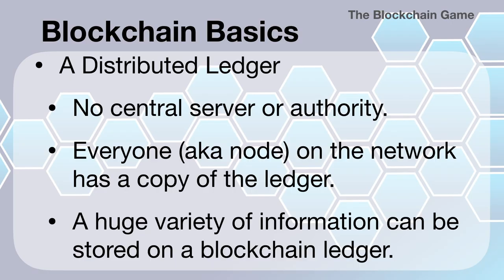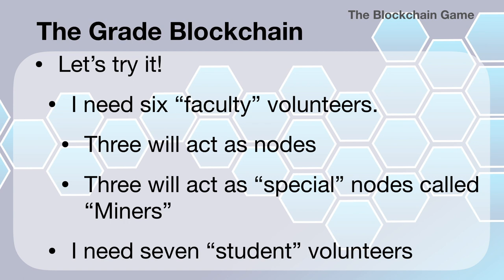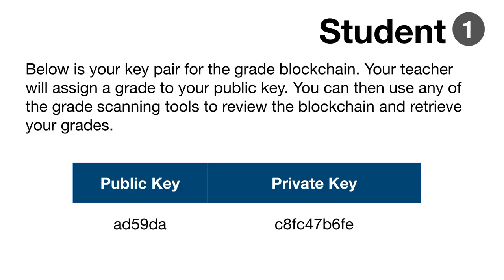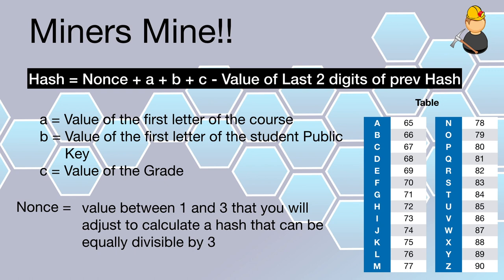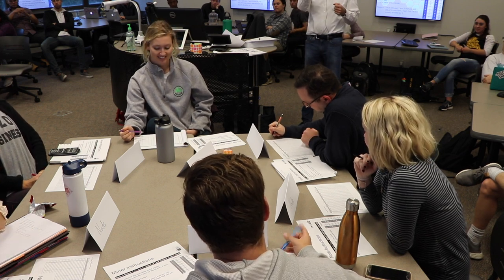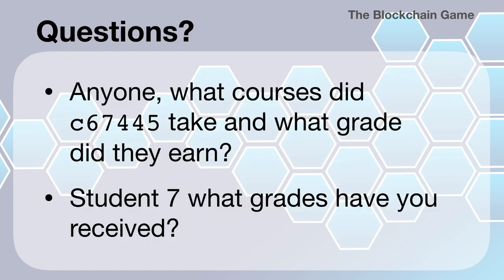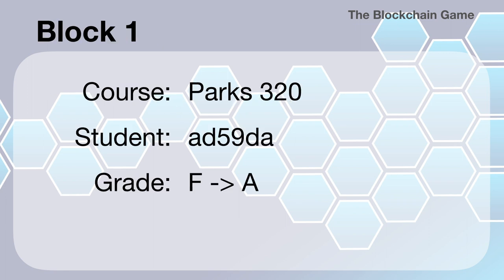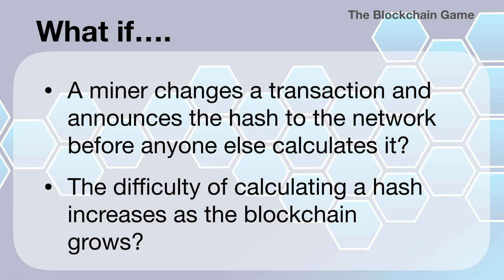The Blockchain Game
Want to teach your students about blockchain? Then try out this new game in class so they can see how a distributed ledger works in class? Only takes about 30 minutes and is a great starting point for conversations and diving into more specific applications. Appropriate for all groups, non-technical and technical, high school through higher education.

For full details and to download the slides and materials for this game,